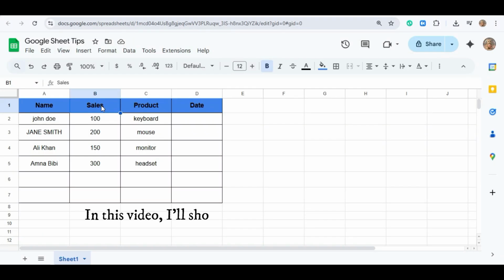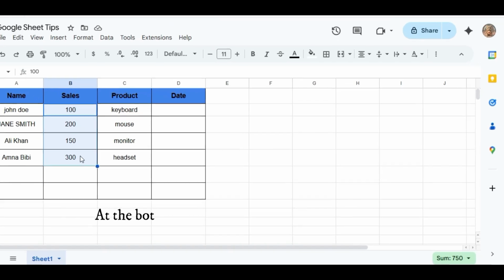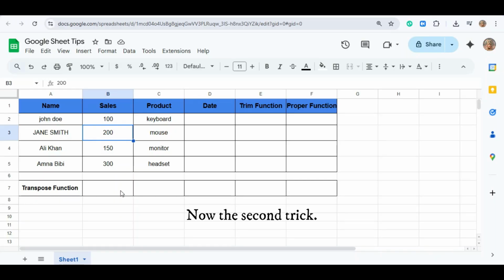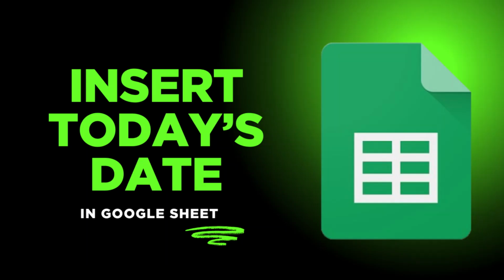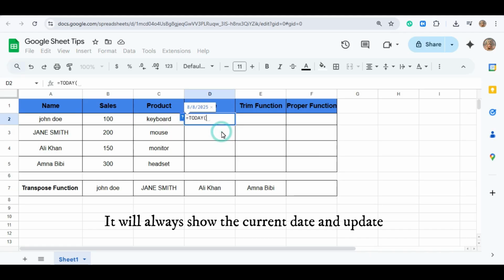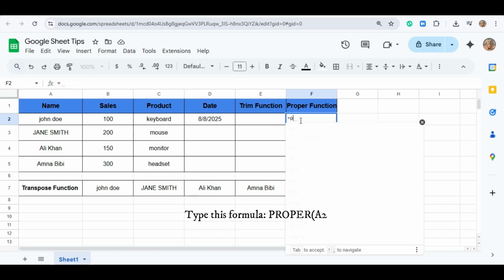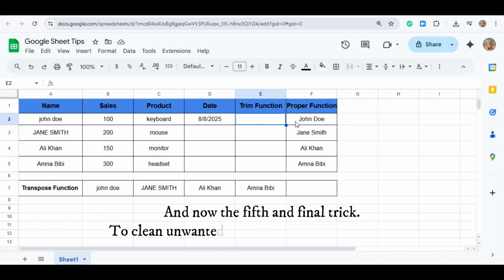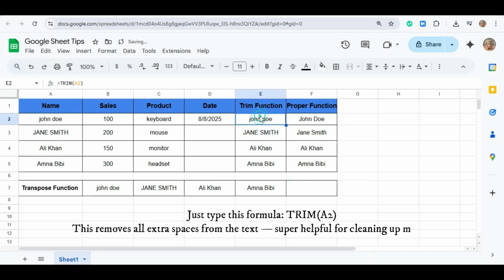5 Google Sheets Tips & Tricks | Clean Data Fast!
Boost your Google Sheets skills with these 5 quick tips and tricks! 🚀
In this video, you’ll learn how to:
1️⃣ Quickly view the sum of selected numbers
2️⃣ Flip rows and columns with the TRANSPOSE function
3️⃣ Insert today’s date automatically
4️⃣ Capitalize names properly using PROPER
5️⃣ Remove extra spaces with TRIM

Perfect for beginners and anyone who wants to work faster in Google Sheets!

📌 Watch till the end to master these tricks and save time on your spreadsheets.